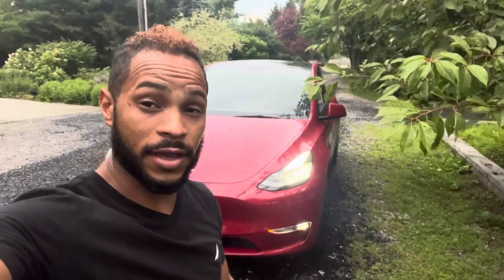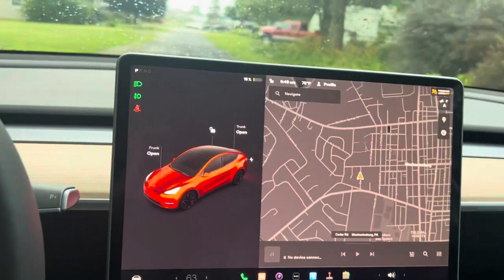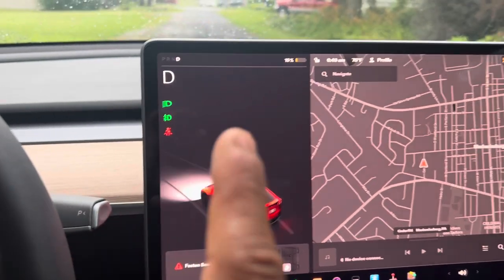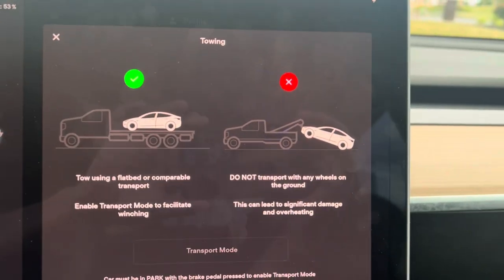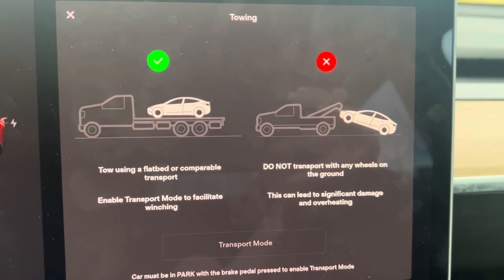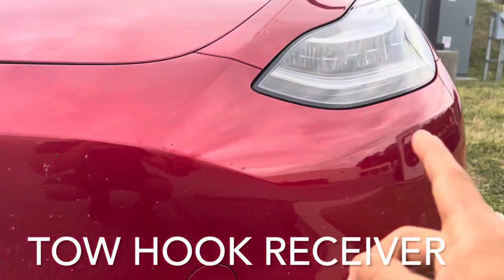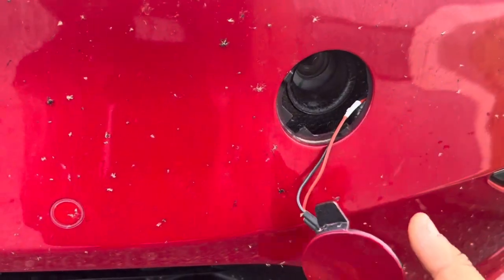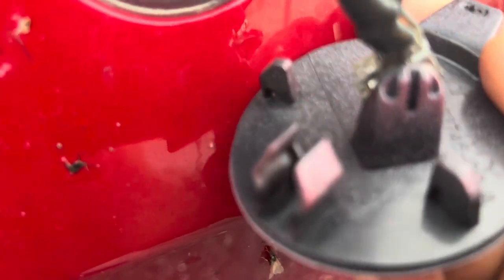How to tow a Tesla